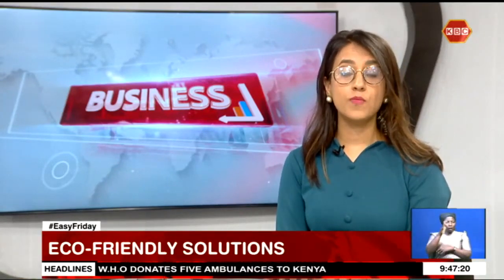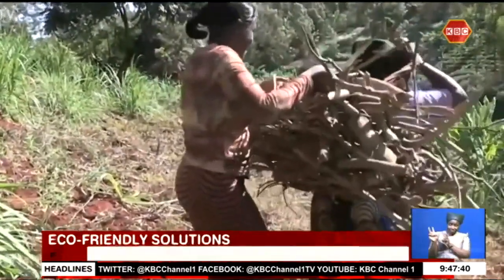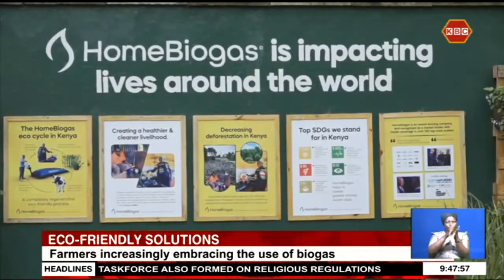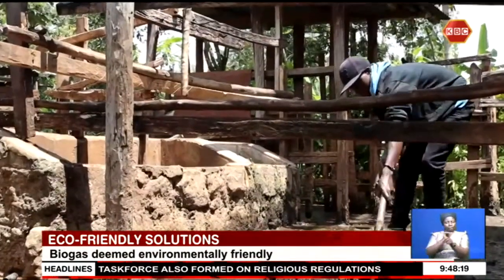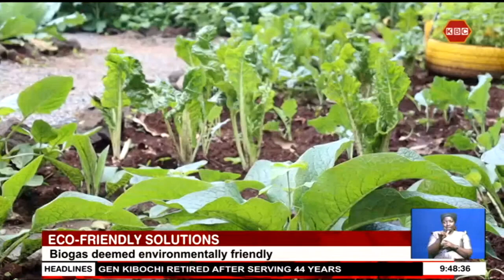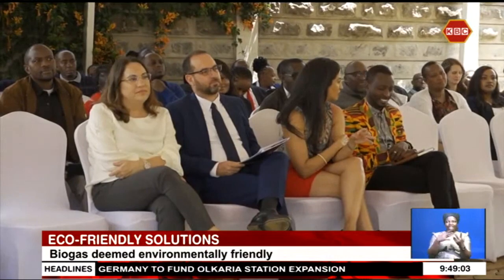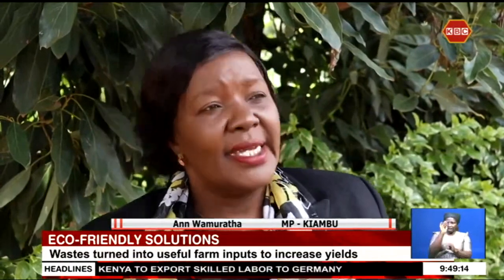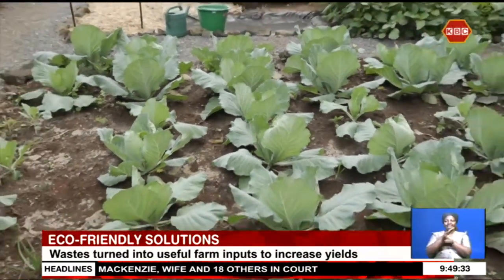Farmers set to benefit from use of home biogas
Farmers across the country are set to benefit from the use of home biogas, an eco-friendly invention that transforms waste products into high-yielding inputs. Head of Trade and Economics at the Israeli Embassy Barak Granot says the technology helps to reduce the cost of fuel and power, helping farmers minimize their production costs.